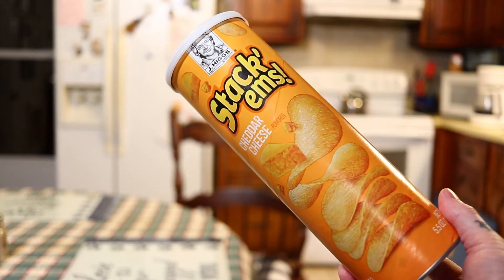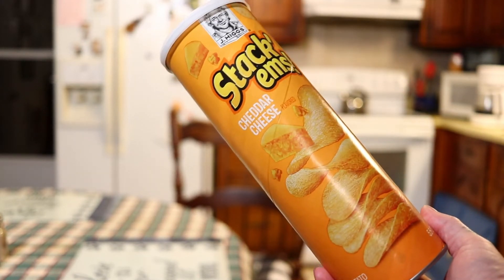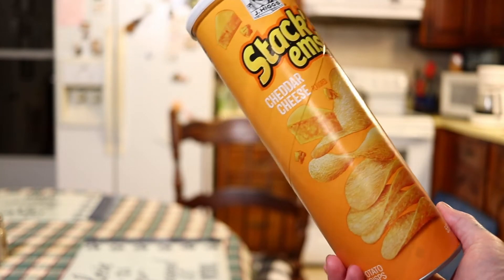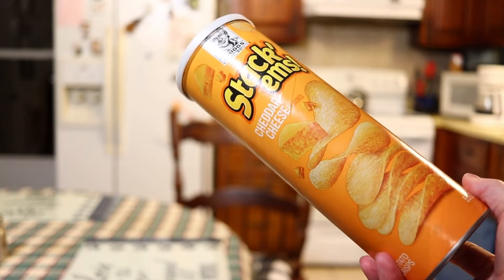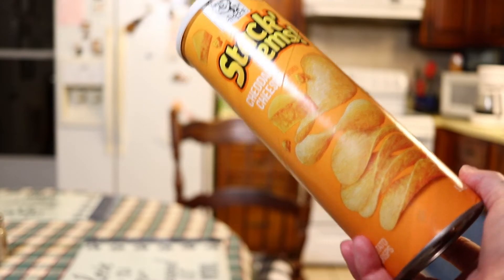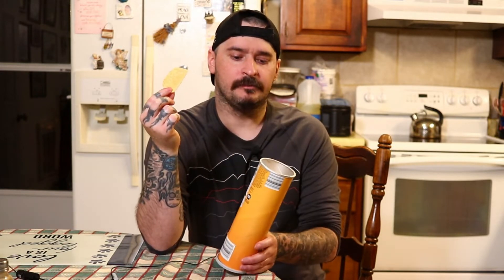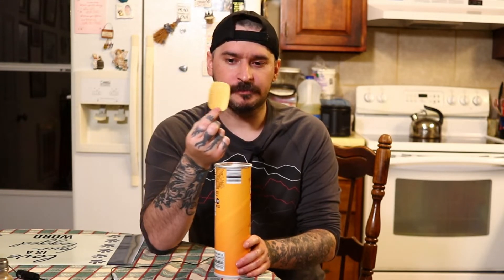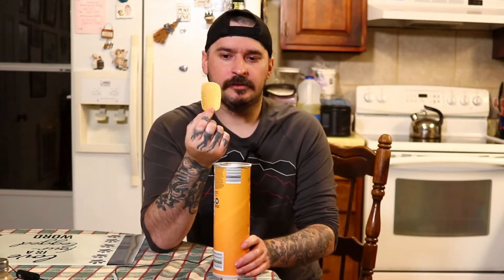Lets Try Stack'Ems Cheddar Cheese By J Higgs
On todays food review I will be trying Stack'ems cheddar cheese by J higgs, this is a Pringles look a like style chip, but I will this save-a-lot brand packs alot of flavor.

If you enjoyed this review be sure to drop a like and leave a comment I enjoy hearing from everyone, don't forget get to show your support for my channel by smashing that subscribe button!